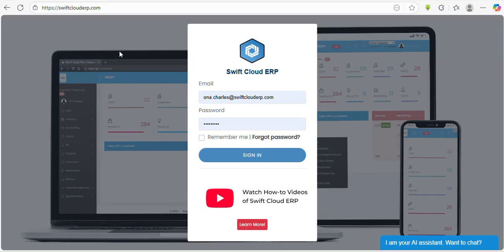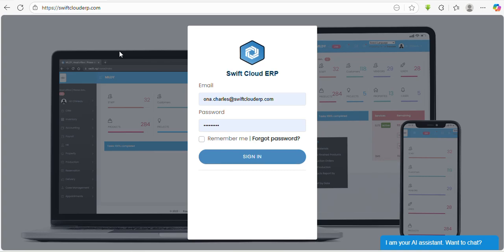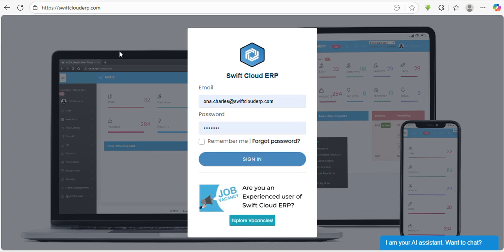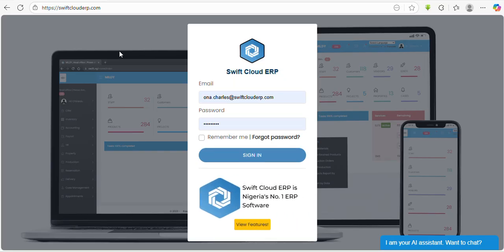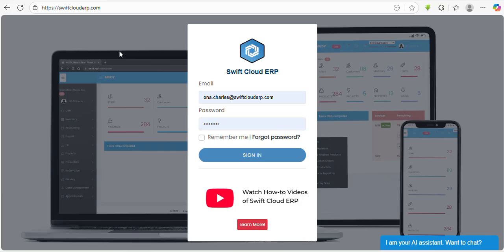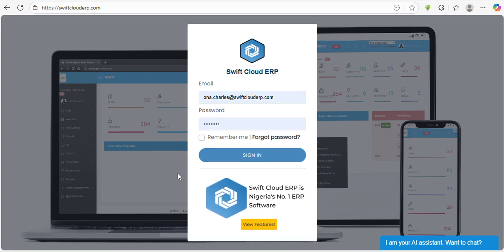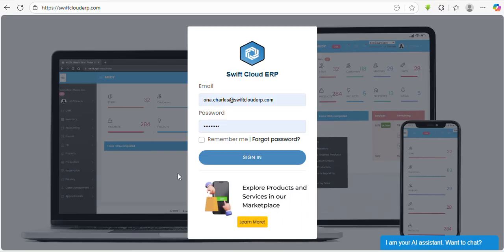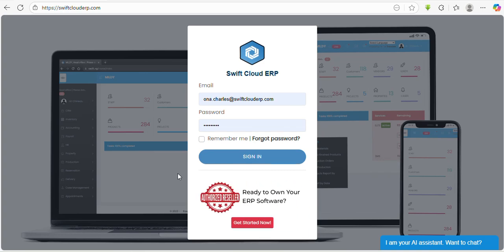1 of 5 Procurement Introduction - Swift Cloud ERP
This video kicks off a 5-part series exploring how Swift Cloud ERP streamlines procurement processes for businesses. To begin, I walk through the initial setup of the procurement workflow, which outlines the key steps, assigns roles to staff, and defines responsibilities—from the moment a purchase request is made to the final selection of a vendor.

Next, procurement categories must be created, and vendors assigned to the appropriate ones. Once this foundation is in place, staff can initiate a purchase request. The request flows through a structured approval chain—starting with the staff’s line manager, then the head of department, before entering the defined workflow.

Upon approval, vendors are invited to submit bids. These bids are evaluated, a vendor is selected, and a purchase order is issued. Beyond procurement, Swift Cloud ERP also supports additional workflows that manage order fulfillment, delivery confirmation, quality checks, goods received notes, and ultimately, vendor payments.